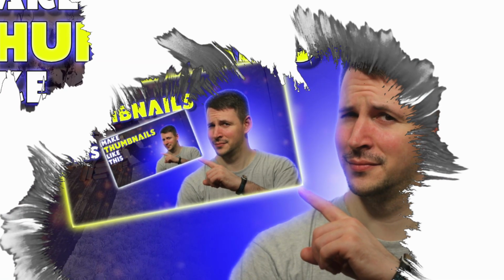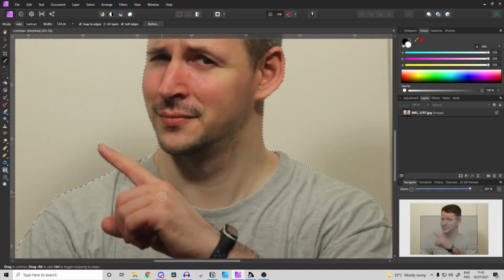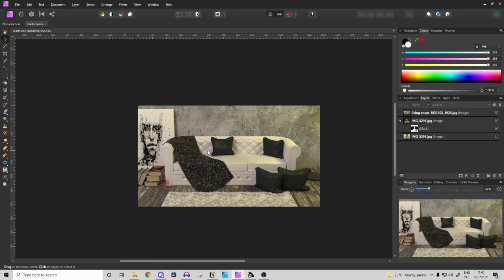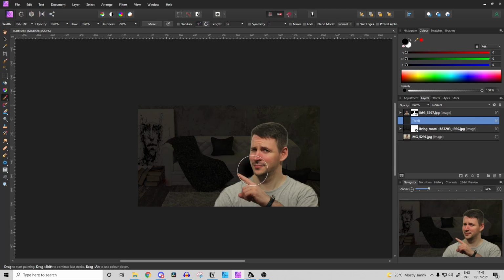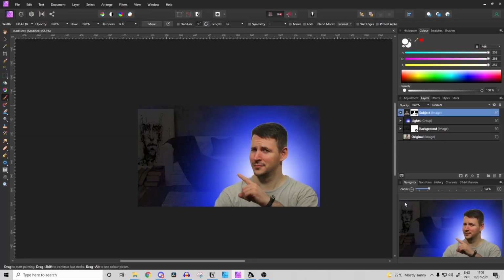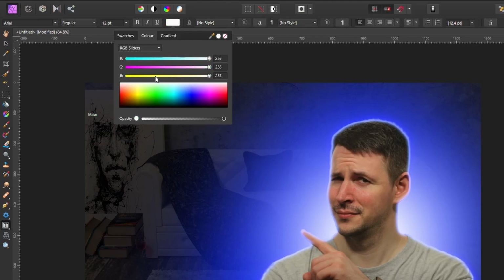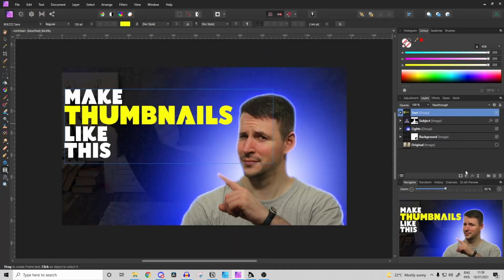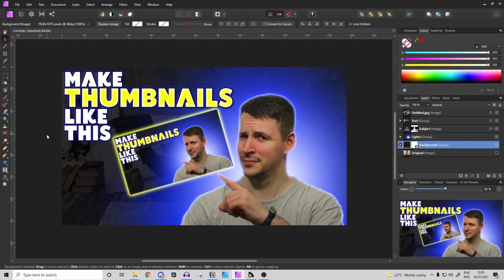How to make cool looking THUMBNAILS with Affinity Photo (or any other software)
Today I'm showing you how to create a YouTube thumbnail using Affinity Photo. Making Thumbnails is turning out to be one of my favorite parts of the video production process. The techniques shown in this video with Affinity Photo should apply to most other Photo Editing Softwares. I'm learning daily how to improve my thumbnail game, if you have any advice, please don't hesitate to share it with me in the video comments.

Chapters:
00:00 Intro
00:06 Organizing folder and needed images
00:35 Resolution & Settings
00:53 Importing images
01:06 Cutting out the Subject
03:42 Adding a Background image
04:58 Adjusting Background
05:43 Lighting
07:20 Organizing Layers
08:30 Adding Glow
10:18 Adding Text